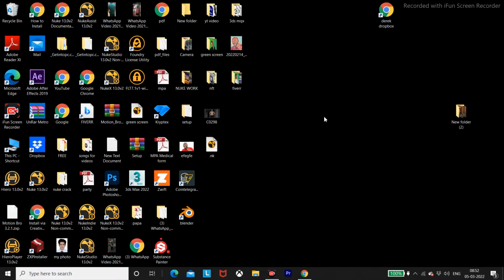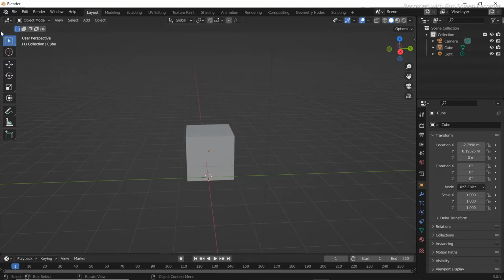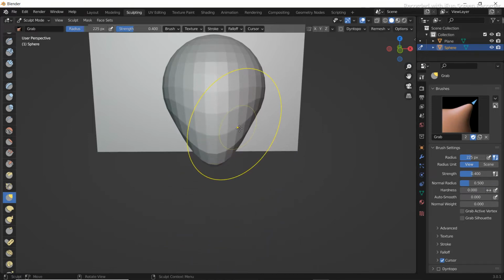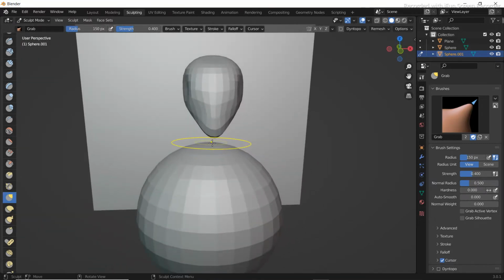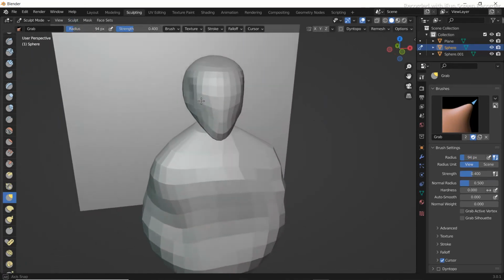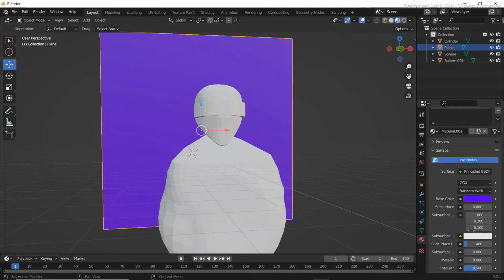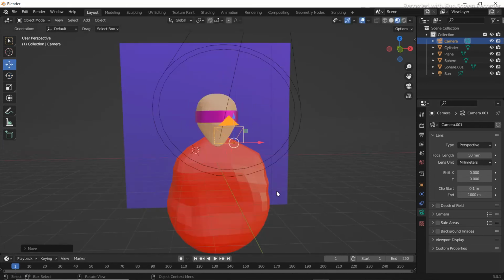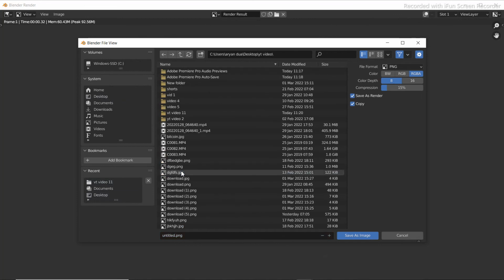How to create 3D NFT's for free | the best way | easiest | 2022